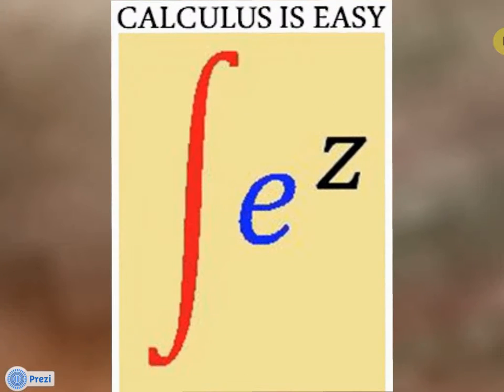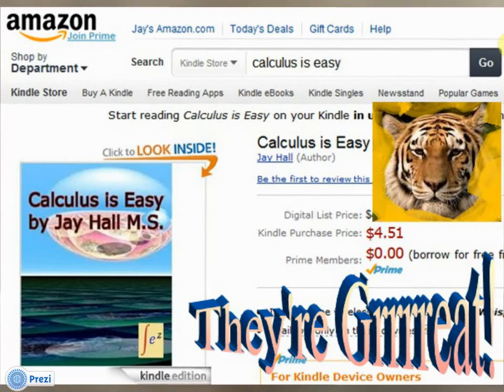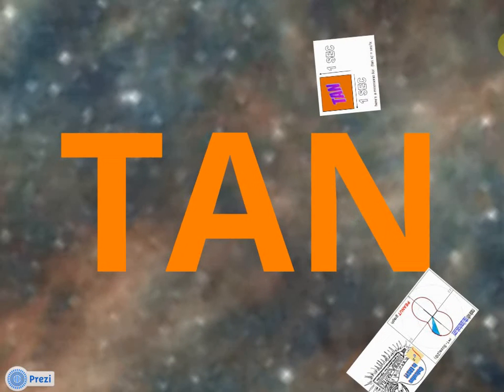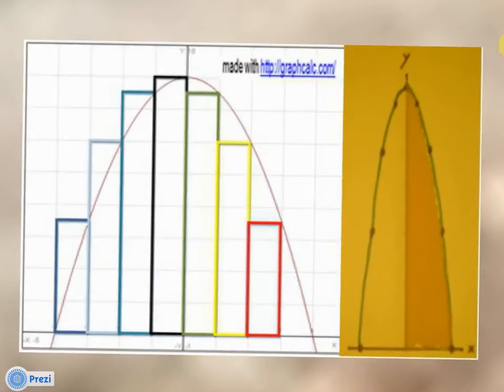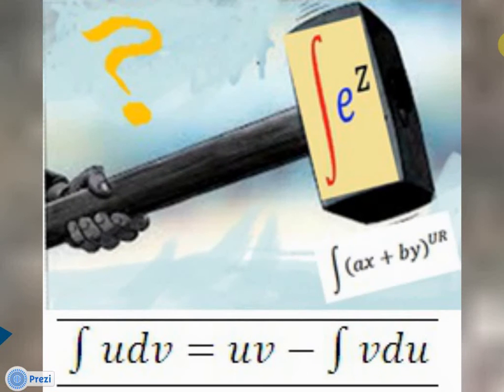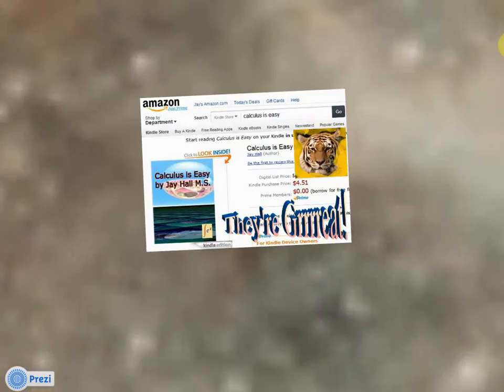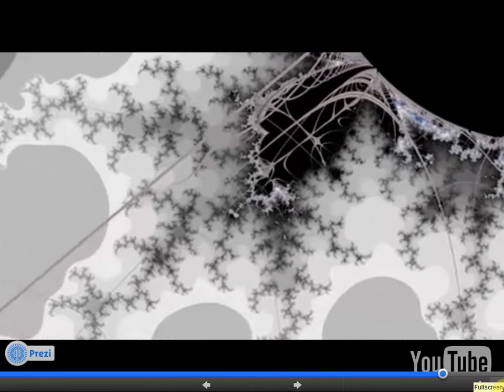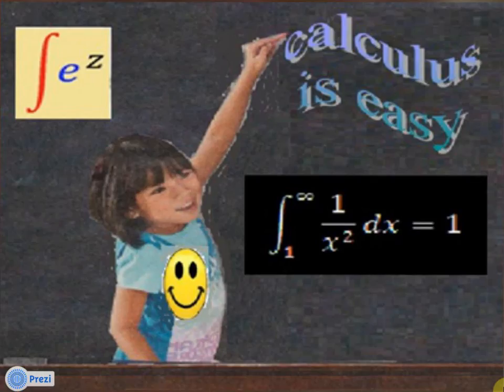Calculus Is Easy (Calc is EZ)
Do you have a mental block for Math?  This book is for you!  Would you like to become an Industrial Engineer, Chemical Engineer or Mechanical Engineer?  You need this book!  This 190 page powerhouse includes 39 chapters (3*13) and includes such mind-expanding topics as limits, differentiation, chain rule, Mean Value Theorem (MVT), optimization, integration, Arc Length, Surfaces of Revolution, L'Hopital's Rule, Hyperbolic Functions, integration by parts, numerical integration, Taylor series, polar coordinates and mucho mas!  Are you allergic to MathTalk?  Here is your solution.  Feel the energy of Calculus in your life today‼